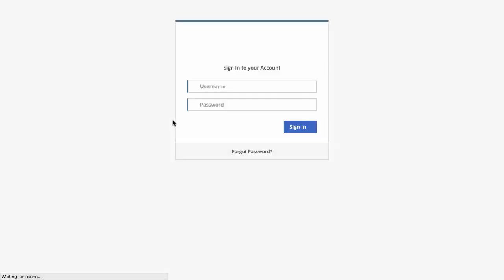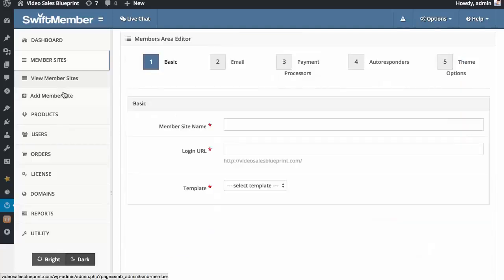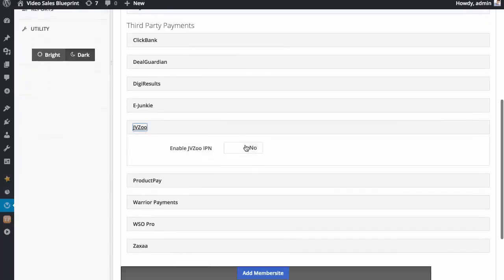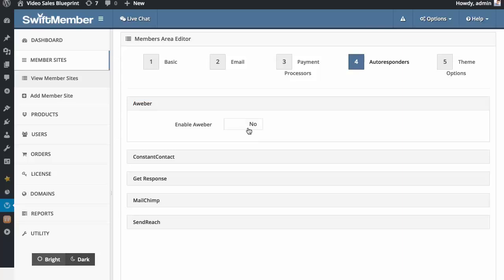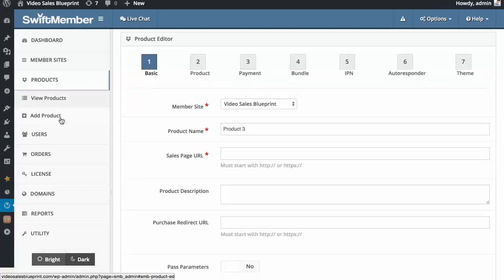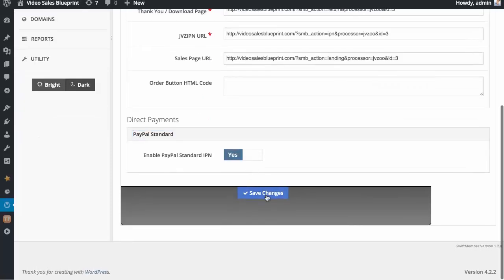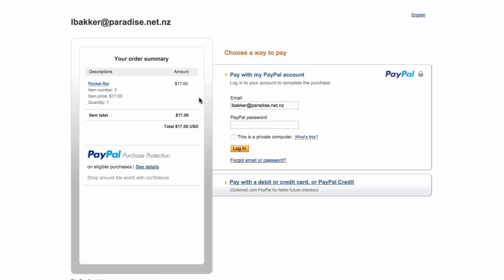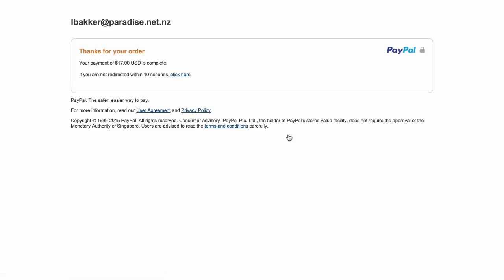Swift Member Review-$500,000 Bonus & Discount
- Swift Member will be functional for as long as your website is running, unlike other software launches that can be used to set up your online business. This way, you don't have to worry about losing control of your membership system once you've already gone on full swing.
- Swift Member is straightforward & there are no hidden fees. Likewise, there're no surprise updates that'll suddenly require you to shell out more money to extend your right to use the product for one more year.